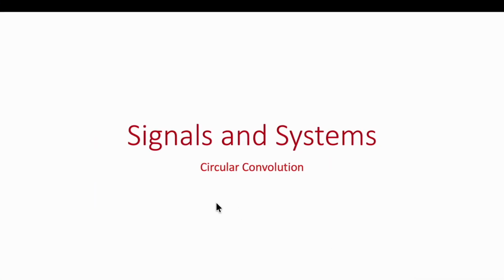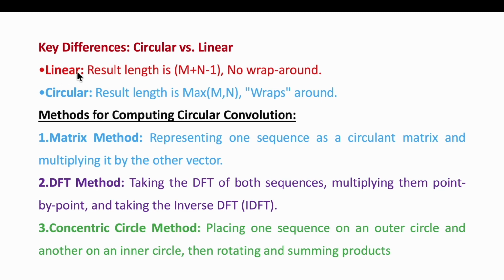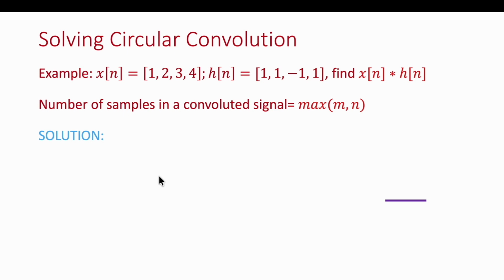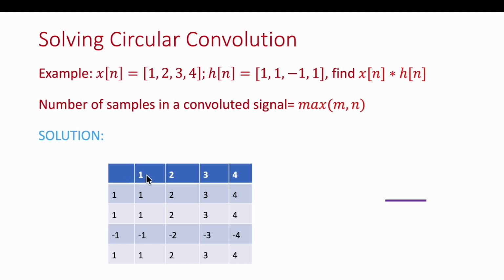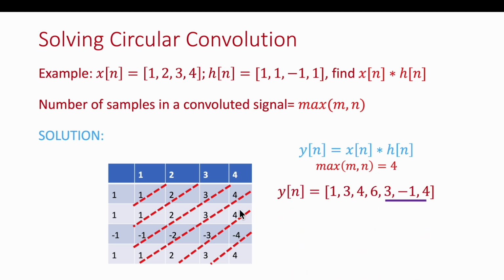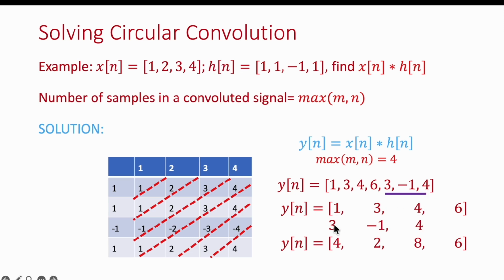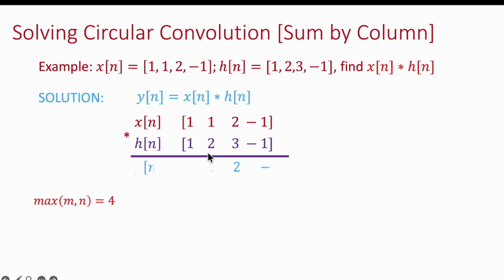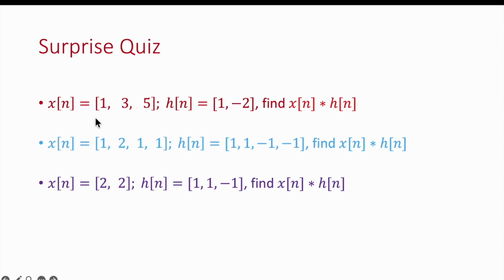Signals and Systems: Circular Convolution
In this video, we will discuss circular convolution with examples.